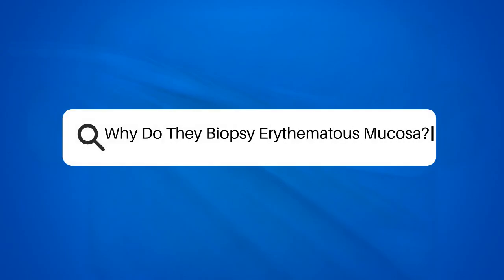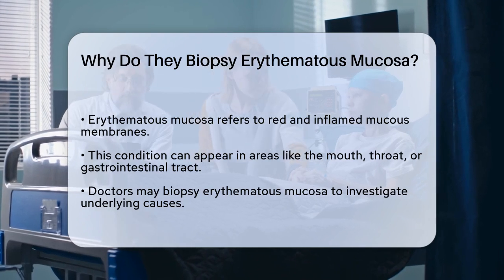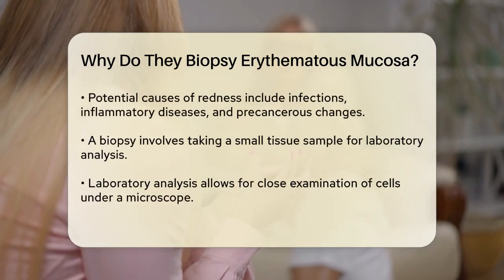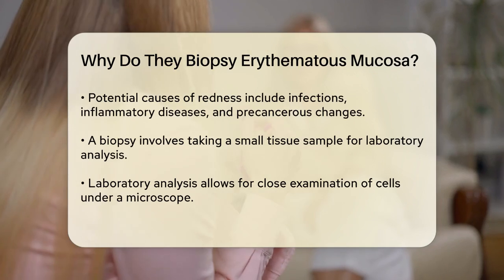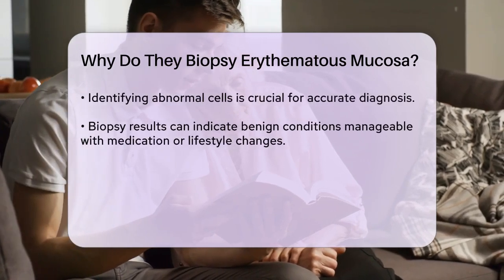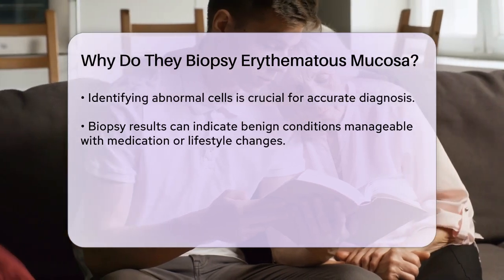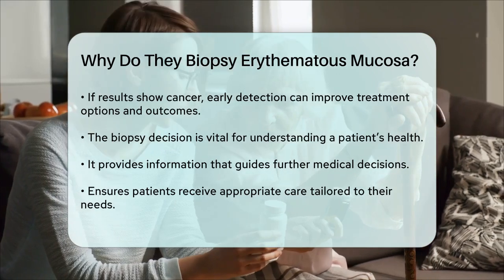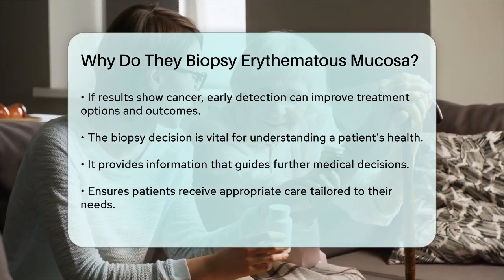Why Do They Biopsy Erythematous Mucosa? - Oncology Support Network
Why Do They Biopsy Erythematous Mucosa? In this informative video, we will discuss the significance of biopsying erythematous mucosa. This condition, characterized by red and inflamed mucous membranes, can occur in various areas of the body, including the mouth, throat, and gastrointestinal tract. When physicians encounter this condition, they often consider various underlying causes that could be contributing to the inflammation.

We will explain the biopsy procedure, which involves taking a small tissue sample for laboratory analysis. This step is crucial for accurately diagnosing any potential issues. Understanding the results of a biopsy can lead to different treatment pathways, whether it reveals a benign condition or something more serious like cancer. Early detection plays a vital role in determining the best course of action for patients.

Join us as we break down the reasons behind biopsying erythematous mucosa and the implications of the results. This discussion is essential for anyone looking to understand more about their health and the medical processes involved in diagnosing mucosal conditions.